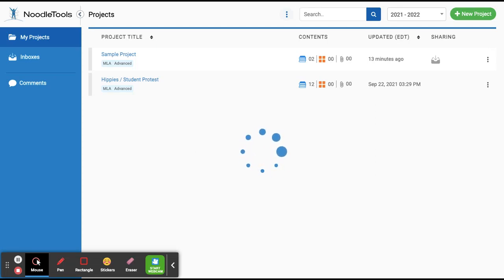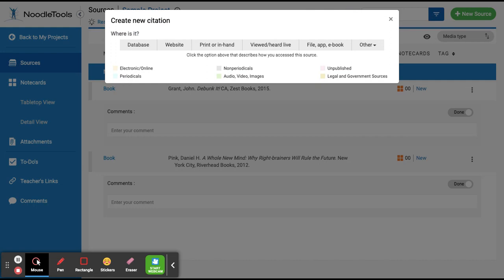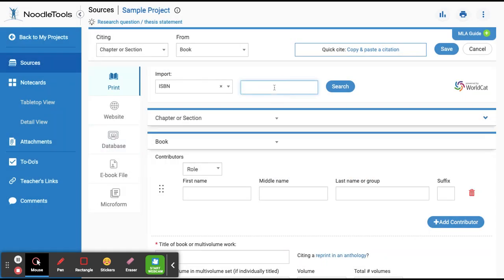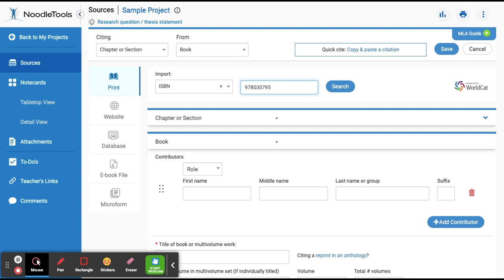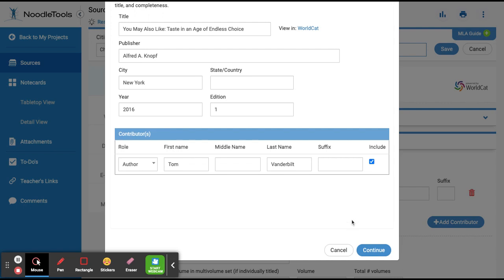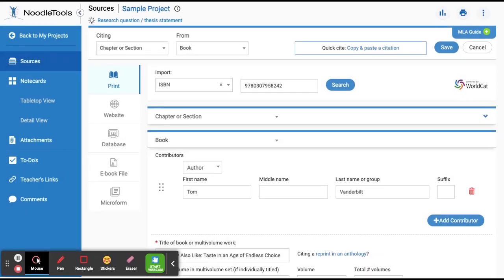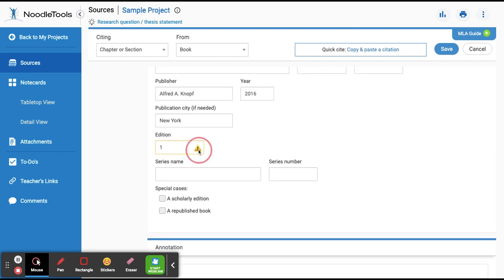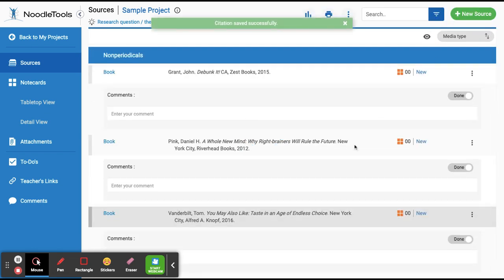How to cite a book in NoodleTools